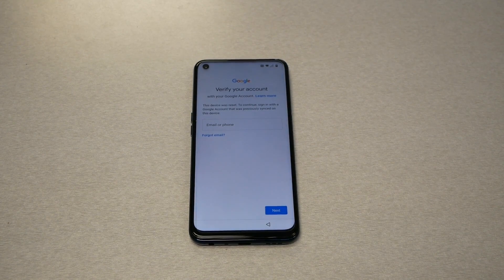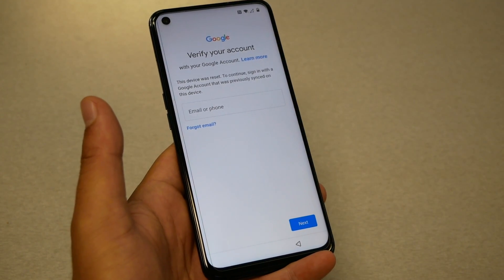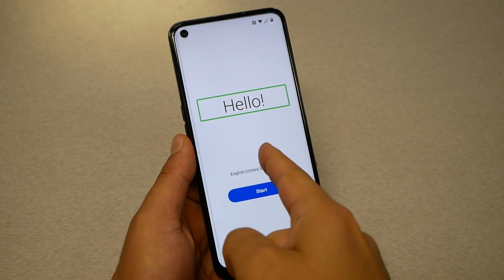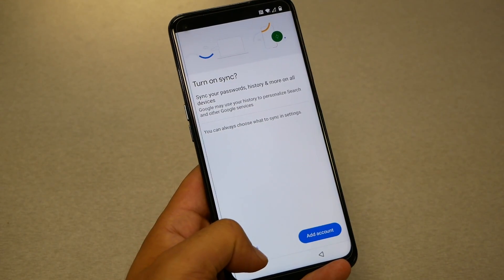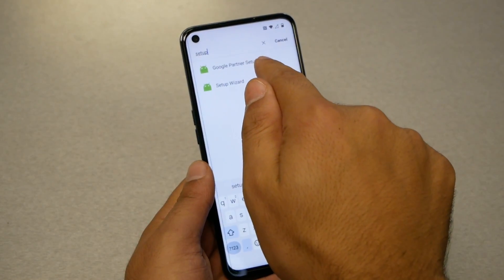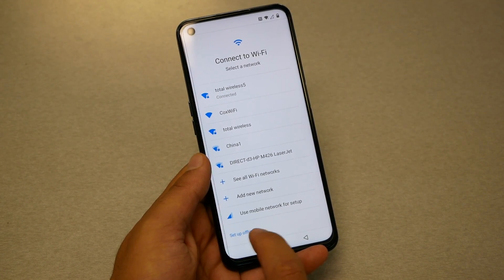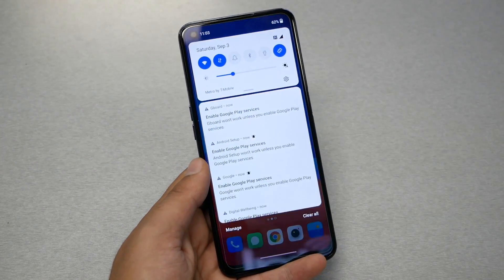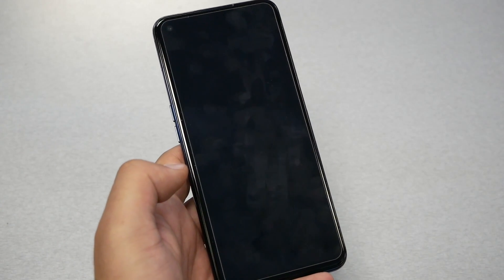One Plus Nord N200 How bypass Google FRP So easy for metro by t-mobile